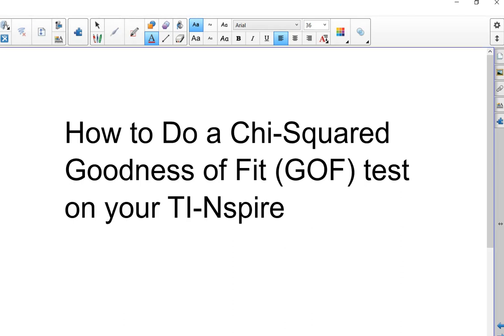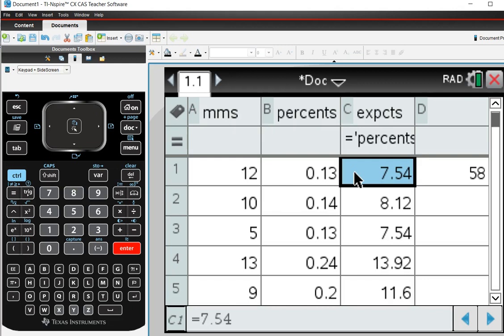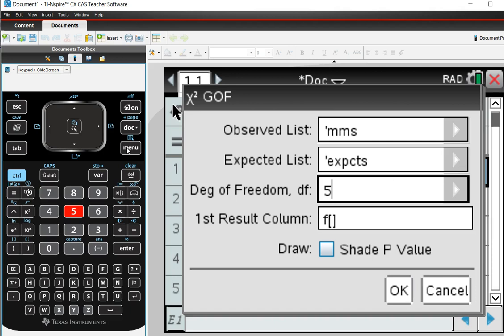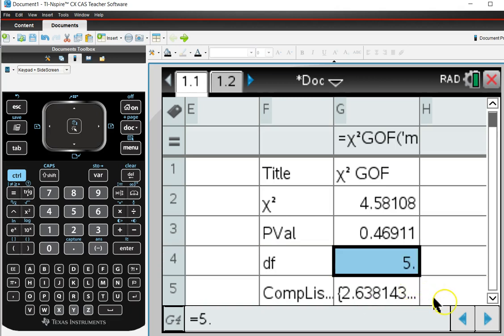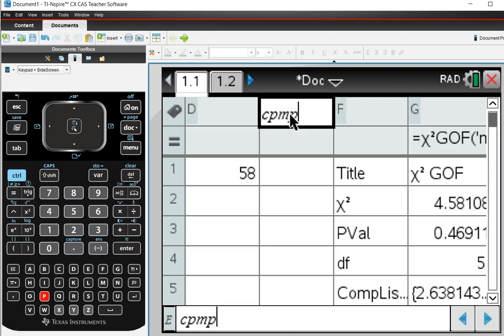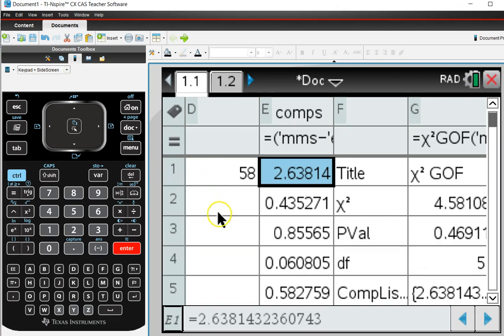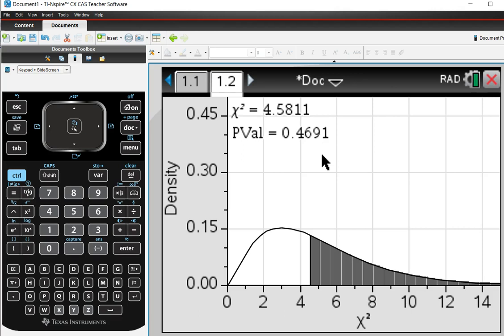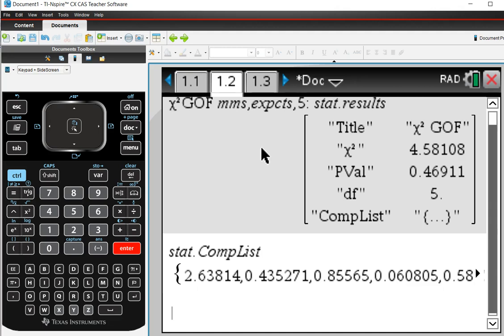11.1 Chi-Squared GOF Test on the TI-Nspire CAS CX